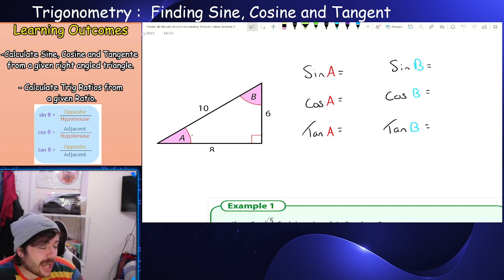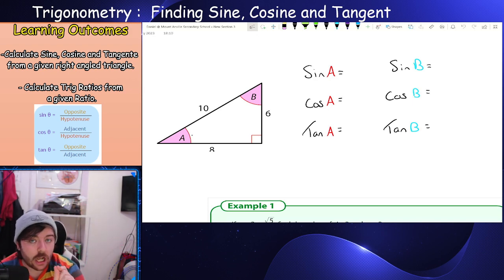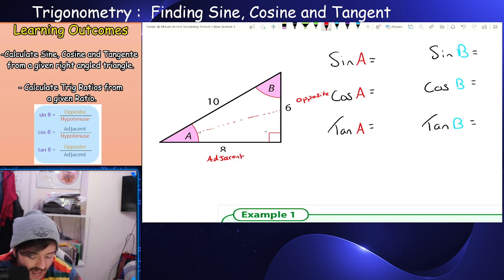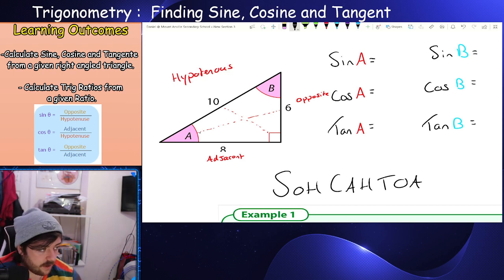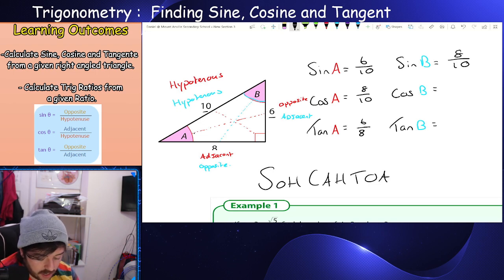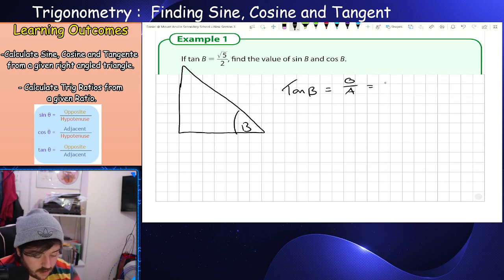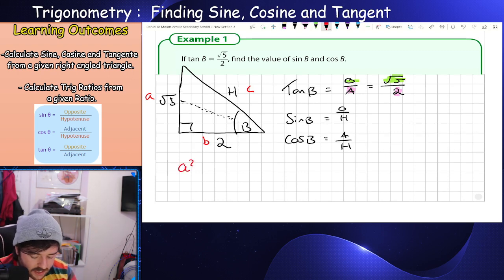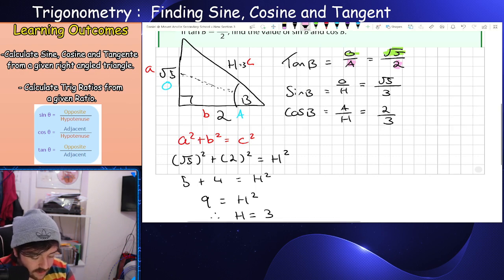Trigonometry: Find Sine Cosine and Tan of a Right Angled Triangle